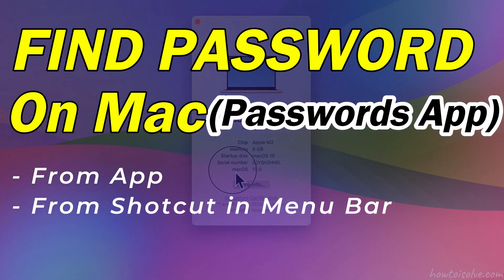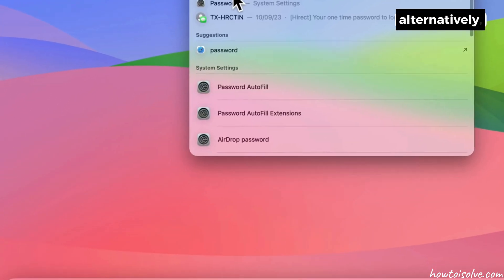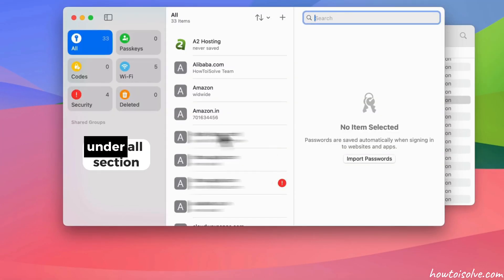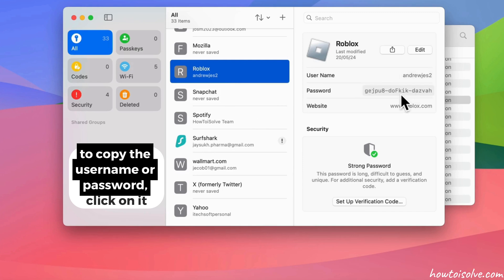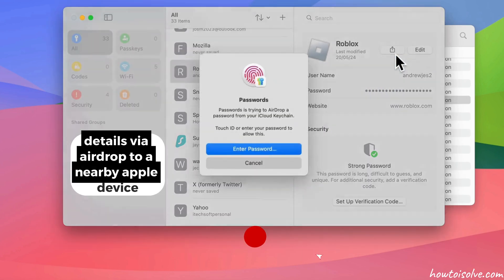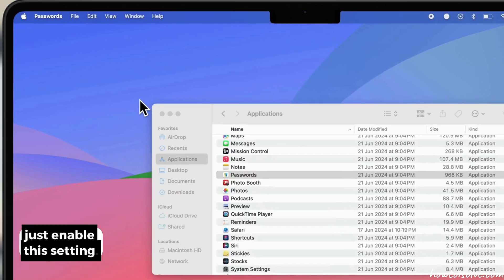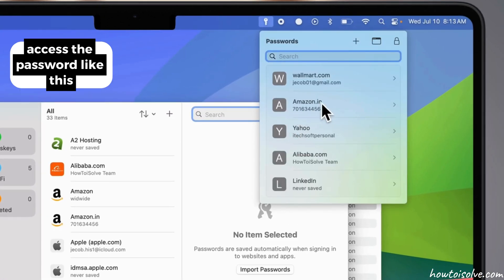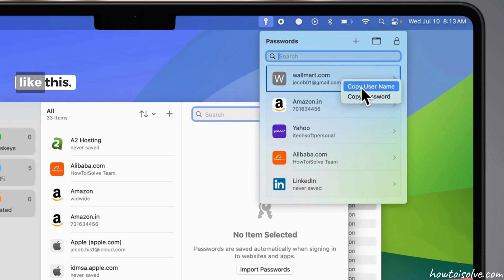How To Find Passwords in MacOS Sequoia (A New Passwords app on Mac, Password Manager)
For MacOS Sequoia, A New Passwords Manager on Mac app allows you to view, Edit, Copy, Share, and delete Saved websites and apps Passwords on Mac. You can also Manage the Authenticator app code from the Passwords app and view Saved All WiFi Passwords. View All Saved Passwords on Mac, from Passwords app or From top menu.

Timestamp:-
00:00 intro
00:10 Use Password App
01:42 Add Passwords App to Menu Bar

Find saved passwords on Mac,
Find Saved passkeys on your Mac,
Find Saved Password on MacOS Sequoia,
See Saved Password on MacOS Sequoia,
Find Saved WiFi Password on MacOS Sequoia,
Find WiFi Password on Mac,
New Passwords app on Mac,
MacOS Sequoia Passwords app,
How to Use Passwords app in MacOS Sequoia,
How to Quickly Access Passwords app,
Add Passwords app to Menu Bar,
Add Passwords app shortcut to menu bar on Mac,
Access Password from menu bar on MacOS Sequoia

Code: UENE5KINCA87E4OV
XX XX